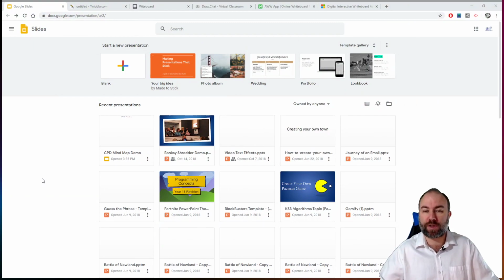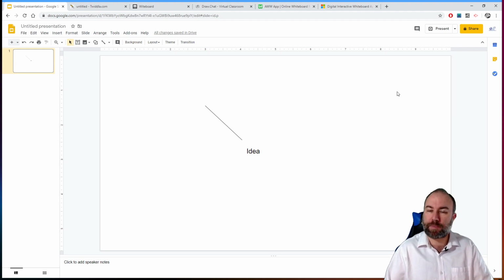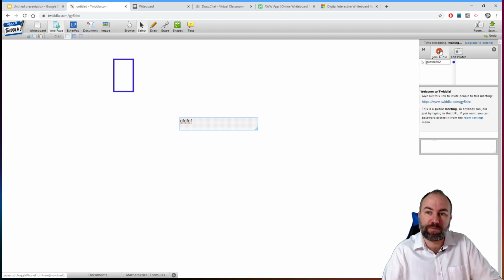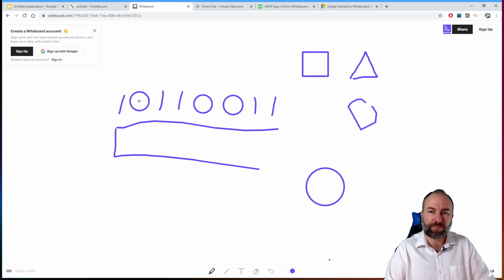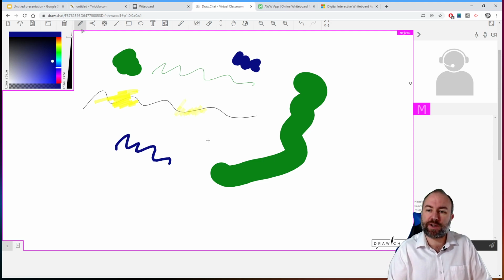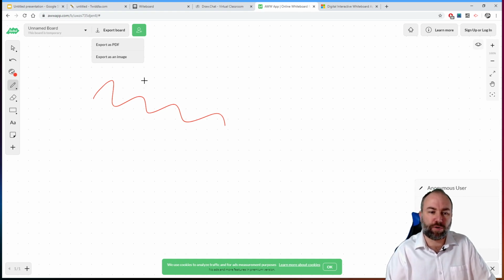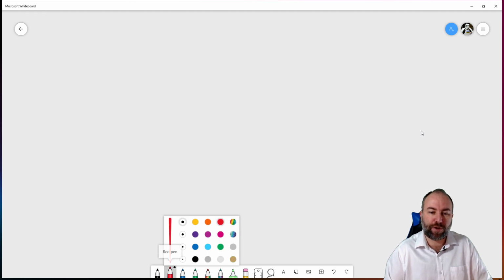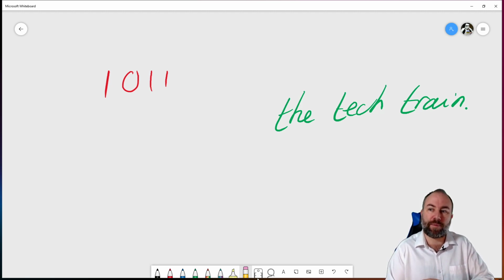10 Ways To Teach Online Effectively: #6 - Free Online Whiteboards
Episode #6 of a 10-part series covering a wide range of innovative and exciting tools, techniques and websites that teachers and educators can use in delivering effective and exciting online learning opportunities that will help to maximise student engagement and boost progress.

In this episode I look at how to use online whiteboards and free whiteboard software to either record you doing a demonstration, or collaborating online with students. The results can be saved as either videos or images.

Here’s a complete list of all 10 episodes:
1. How to add narration to PowerPoint presentations for remote presenting
2. How to convert PowerPoint presentations to videos that can be shared or uploaded
3. How to create an engaging and well-structured website for free using Google Sites
4. How to use Google Forms to create quizzes and scavenger hunts for fun formative assessment
5. How to use free screen capture software and tools for recording your screen
6. How to use online whiteboards for whiteboard demonstrations, videos or collaboration
7. How to implement differentiation through online learning
8. How to create and share your own subject podcast for free
9. Online formative assessment tools that make students want to take the tests
10. How to add audio and video comments to Google Docs, and use comment banks